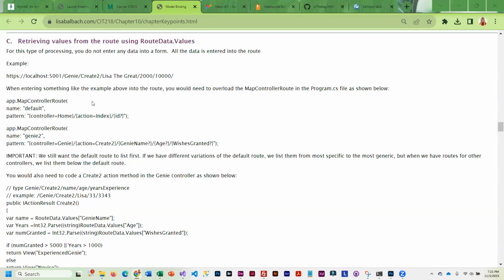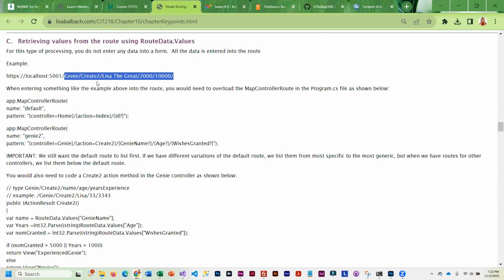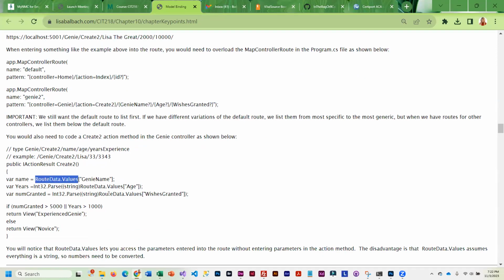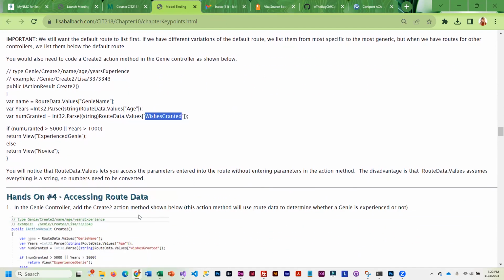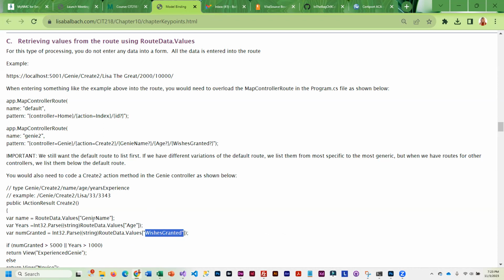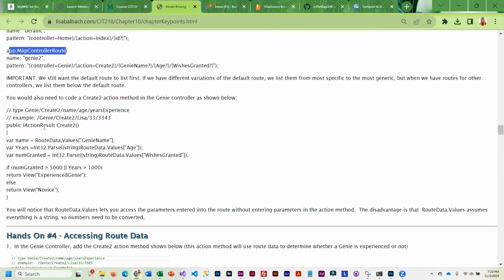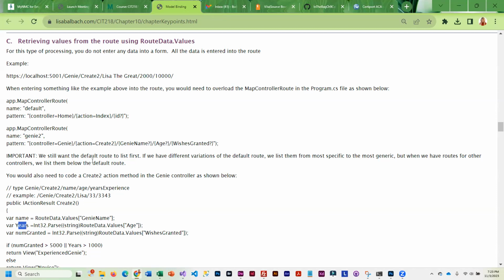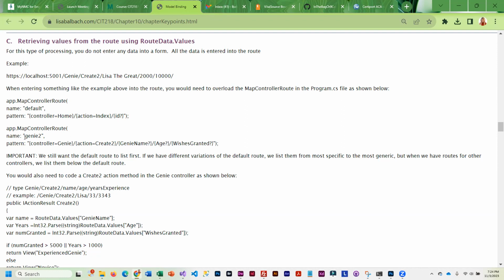DOT Net Core using RouteData Values